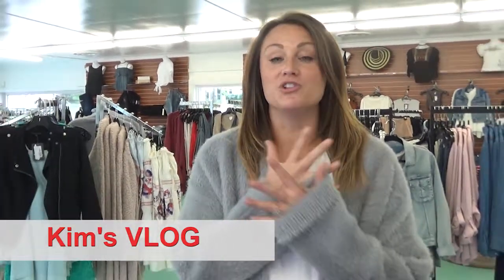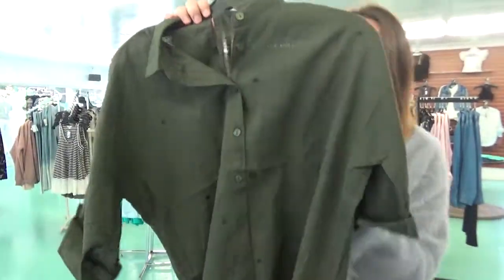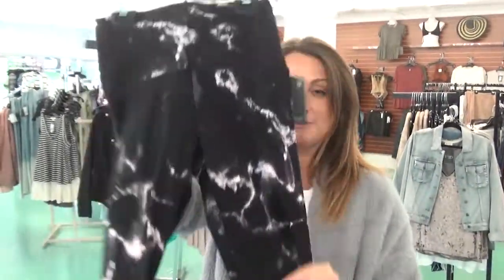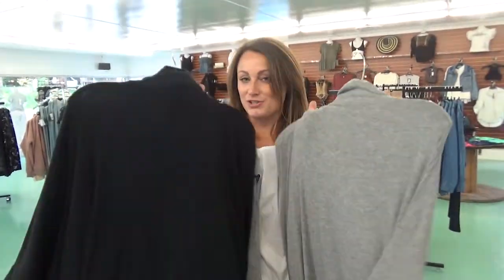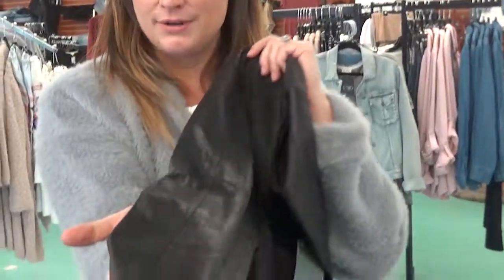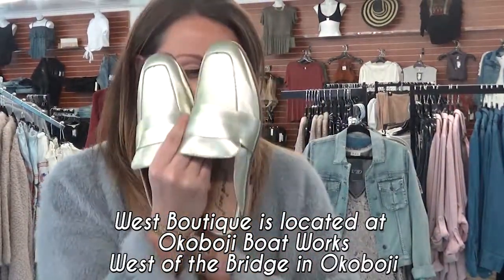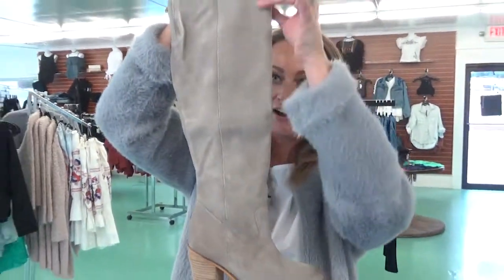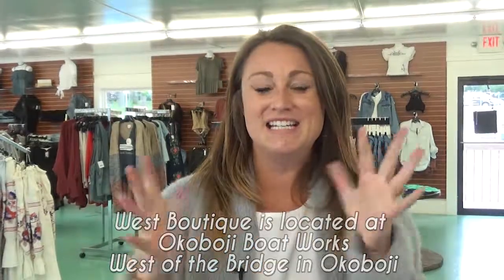Marina District TV: Kim's Vlog 8 25 17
West Boutique has a HUGE amount of new Fall arrivals coming in by the truckload. Kim's Vlog brings us tops, leggings, shoes and boots perfect for a change in weather.